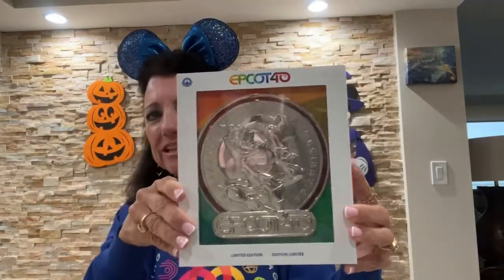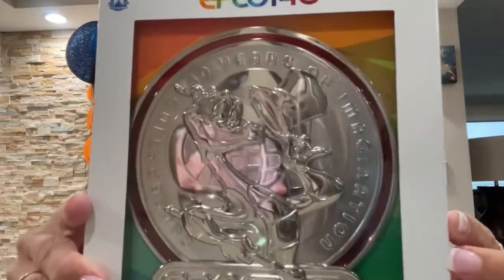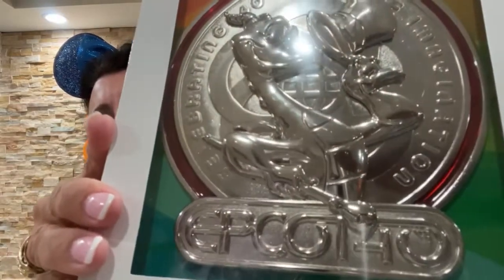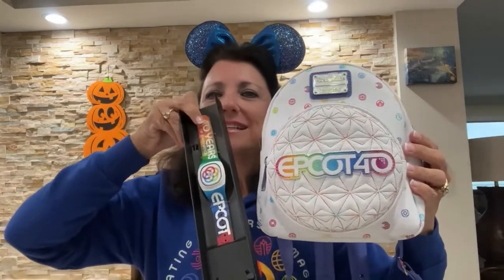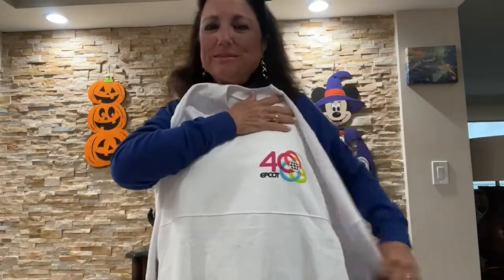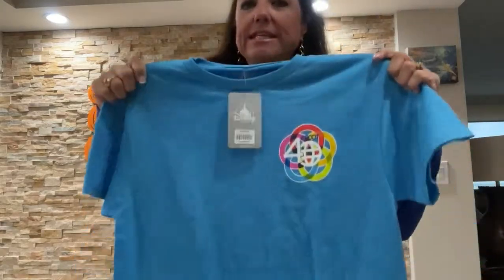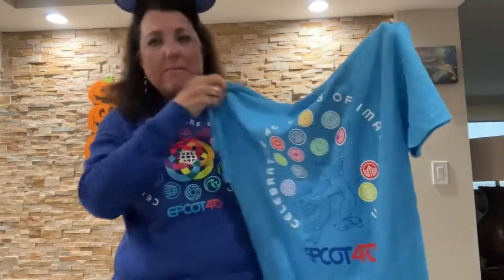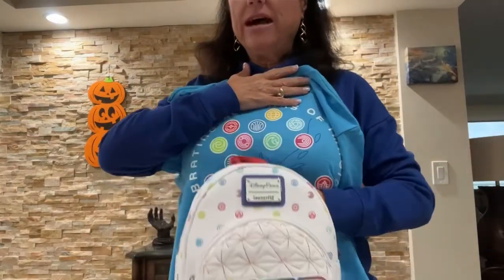Epcot 40th Anniversary Merch Haul!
Disney’s Epcot 49th Anniversary Merchandise is really great! I loved all of it and bought quite a bit at the Creations store that I am excited to share with you!